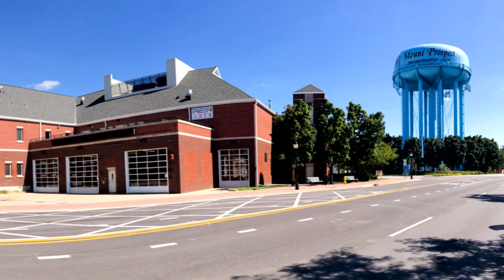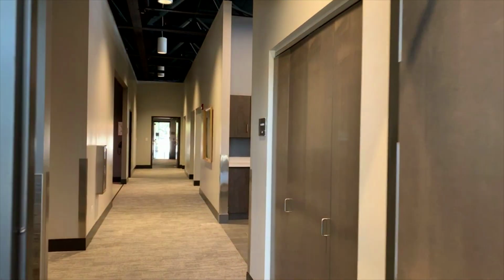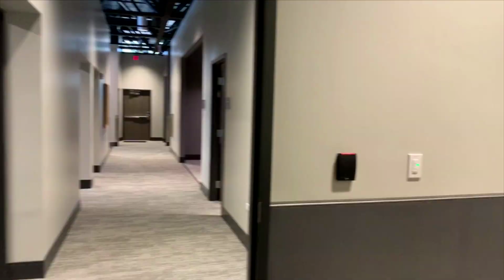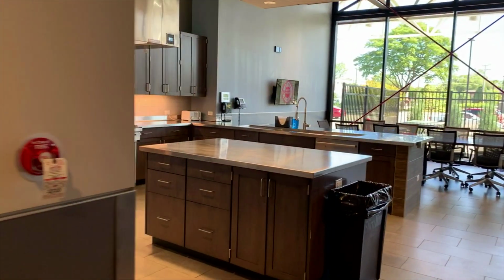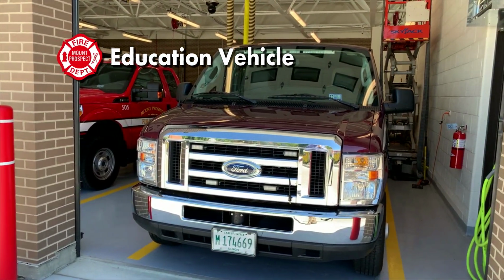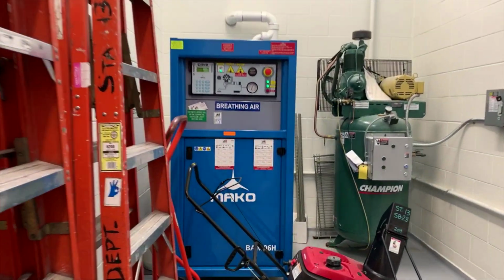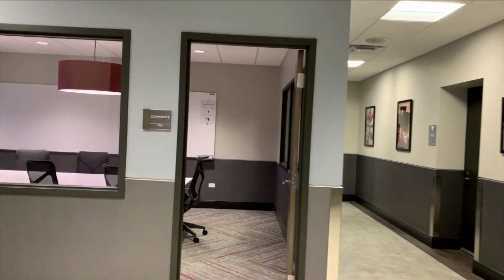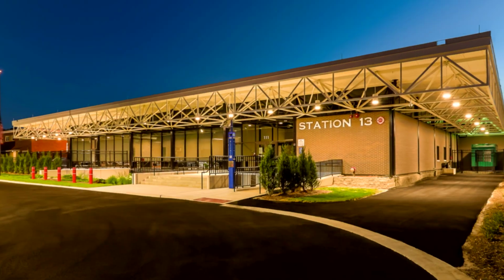Village of Mount Prospect Fire Department Headquarters Tour - New Station 13